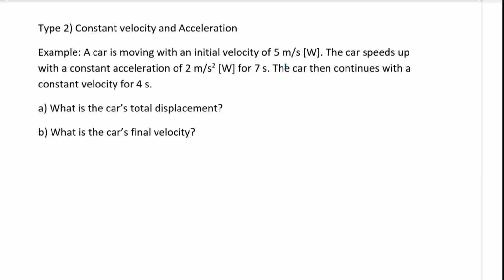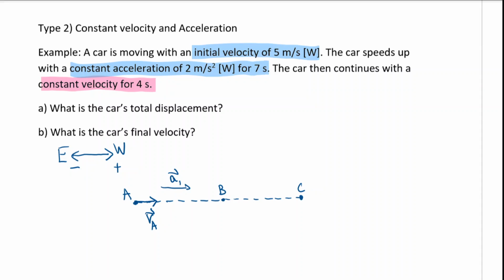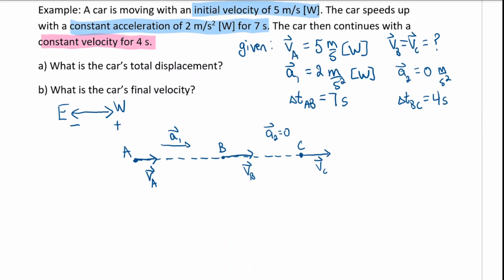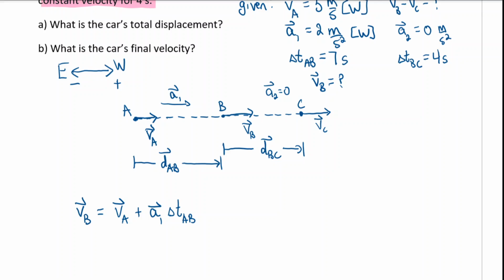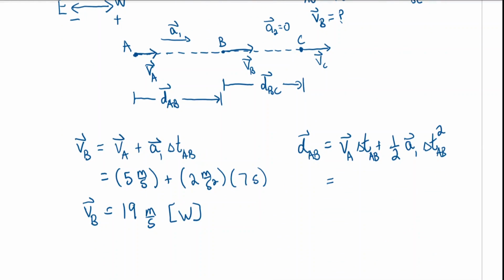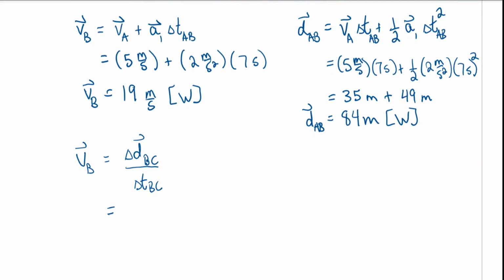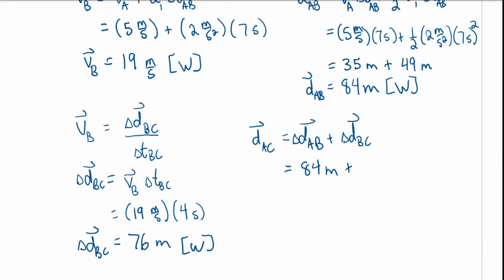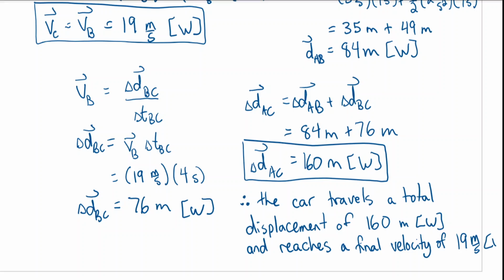Kinematic Equations with Intervals (Part 2): Constant Velocity and Acceleration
This is the second part of a 4 part video series on solving problems involving intervals with kinematic equations in 1 dimension.